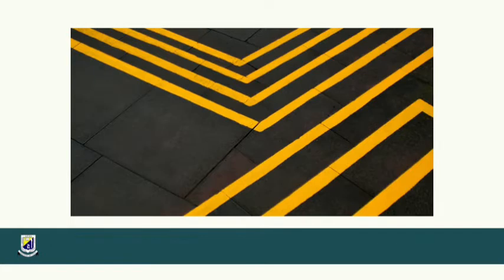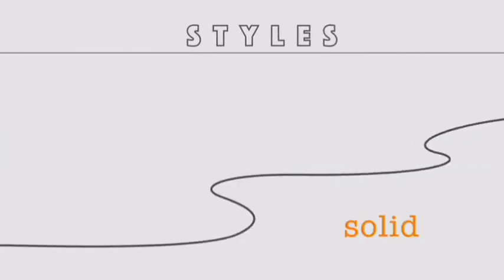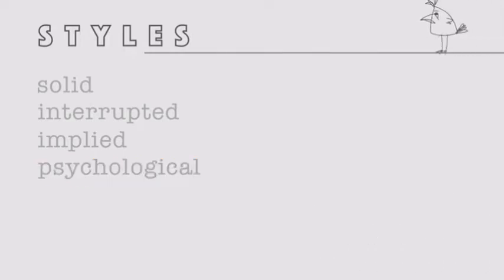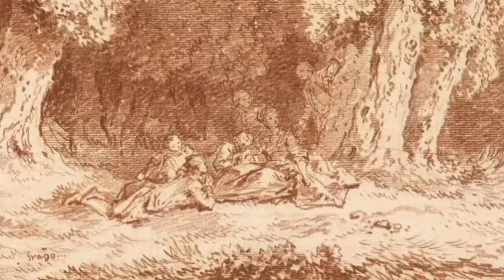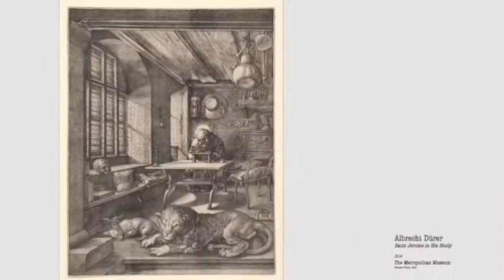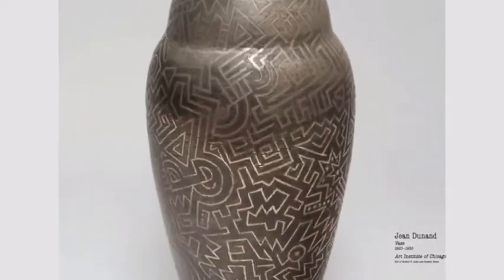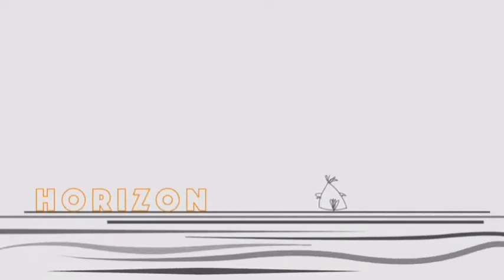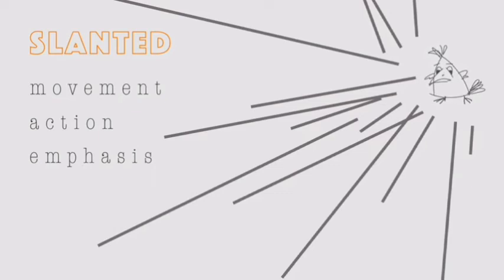CONCEPT OF LINE 2